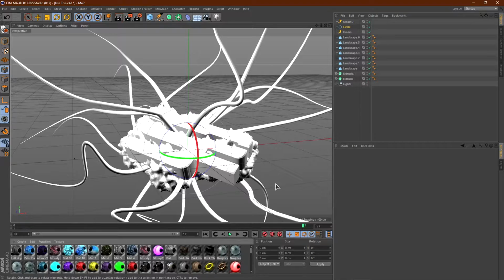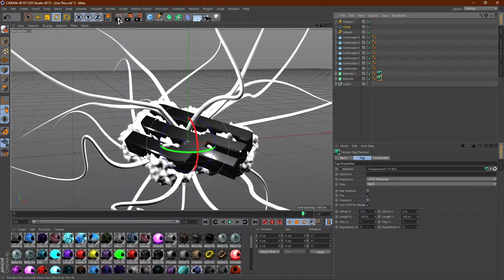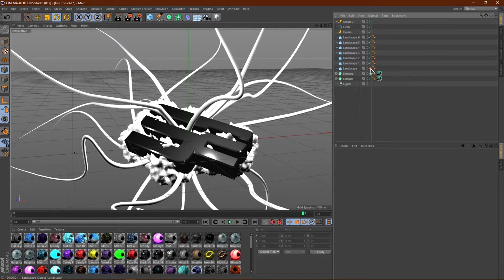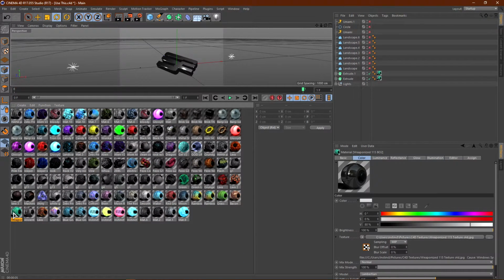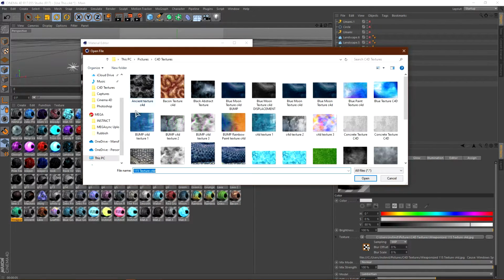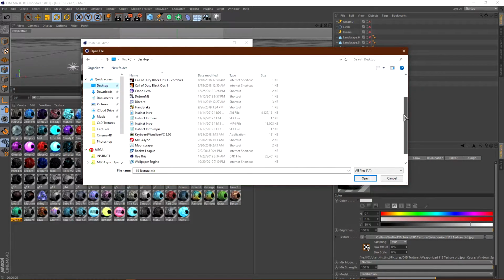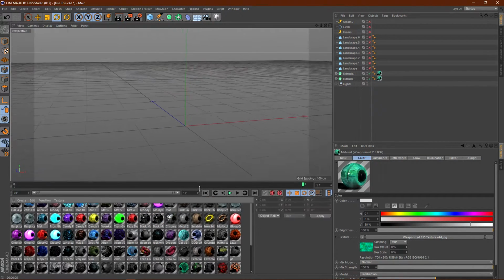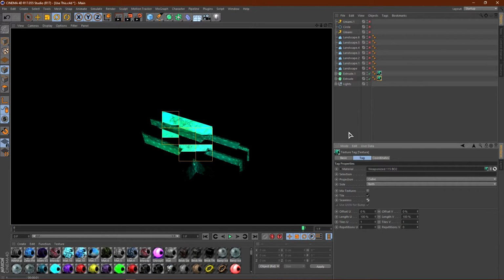How to Fix Materials in Cinema 4D (2019/2020)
How to Fix materials in ANY version of Cinema 4D in 2019/2020! To fix your black materials in Cinema 4D just select the material and go to the textures and select the textures and Cinema 4D will relocate the missing texture for the material and fix the material!